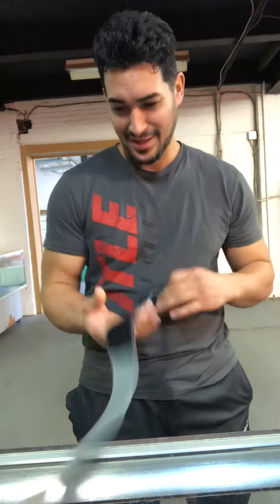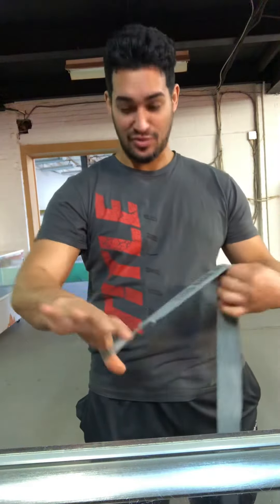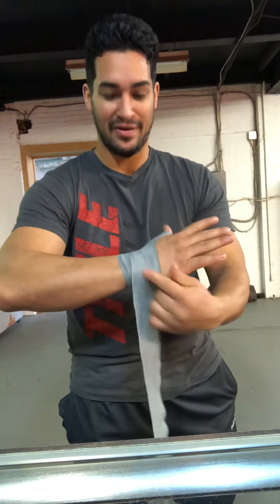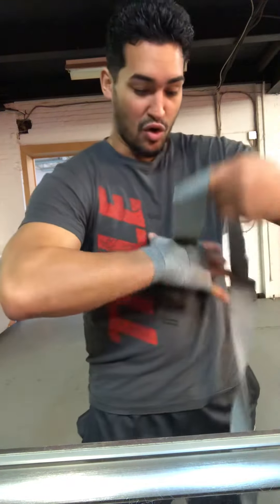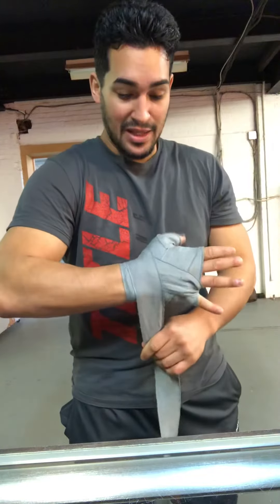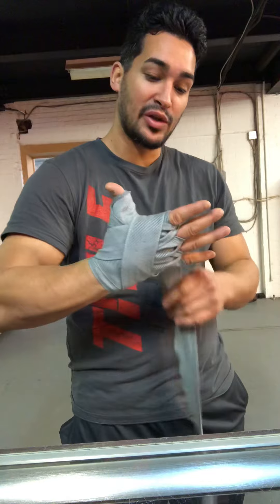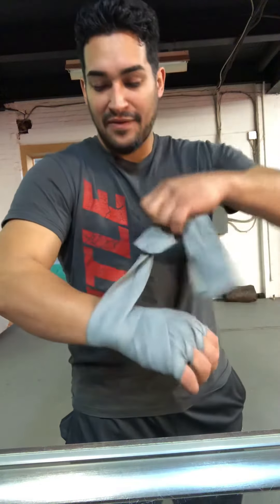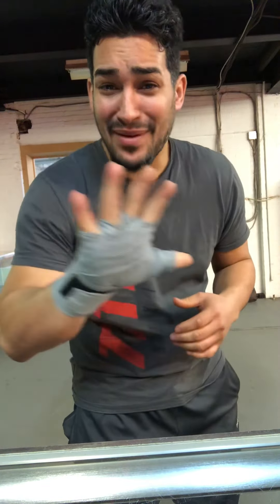How to wrap your hands for boxing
How to wraps your hands with boxing hand wraps “the Jinji way”